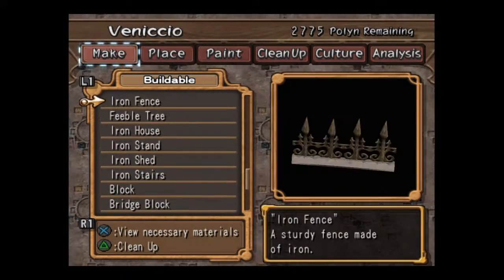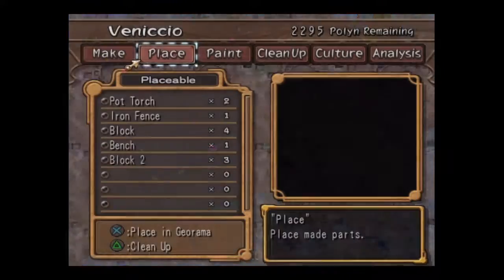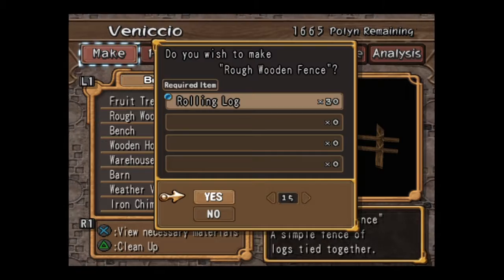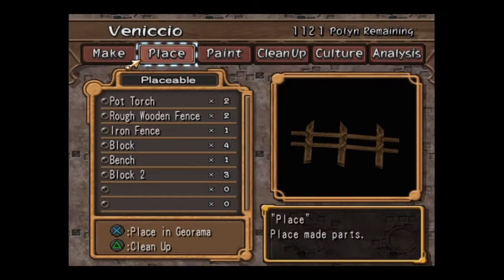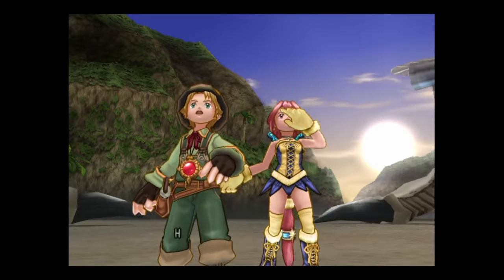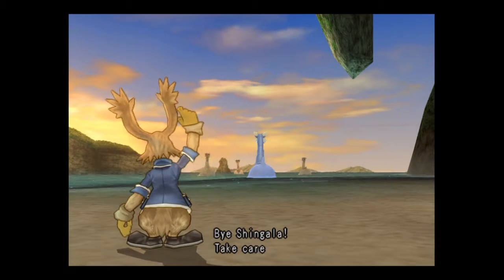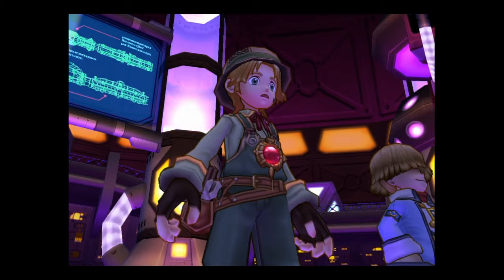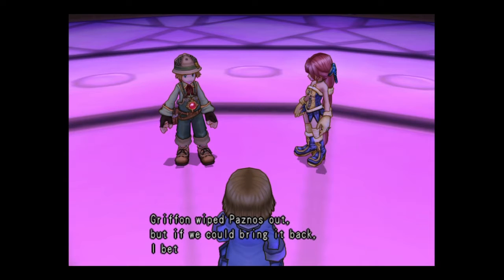Moth Plays Dark Cloud 2: Chapter 4 End: Goodbye, Shingala... Hello, Mother.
In which Max and Monica save the Shigura Village from Emperor Griffon's forces, Luna Lab comes up with a plan to travel to Griffon's era...and Max finally comes face to face with his mother, Elena.